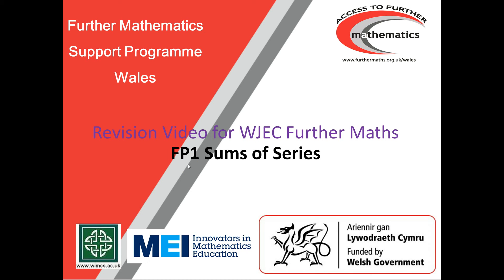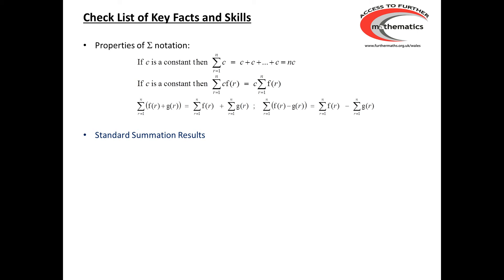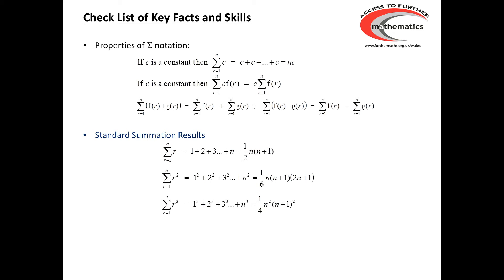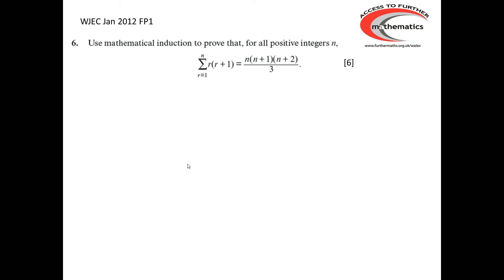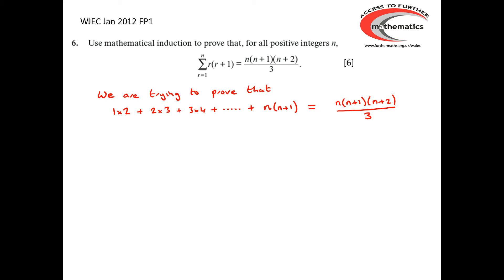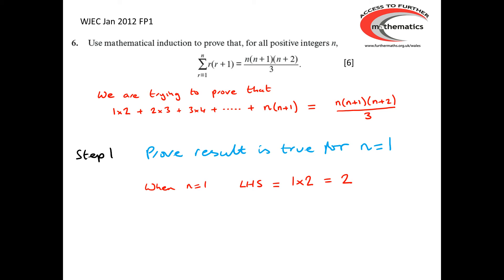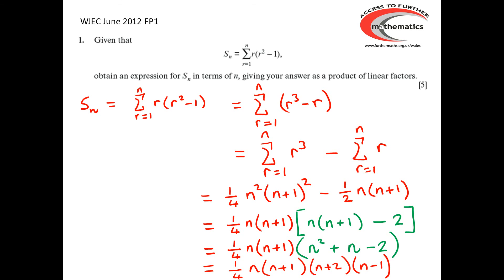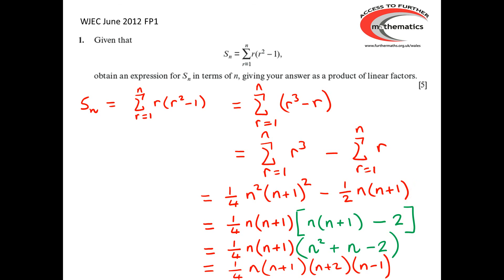FP1.2 Sums of Series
This revision video, prepared by the Further Mathematics Support Programme (Wales), looks at SUMS OF SERIES for the WJEC Further Maths module FP1